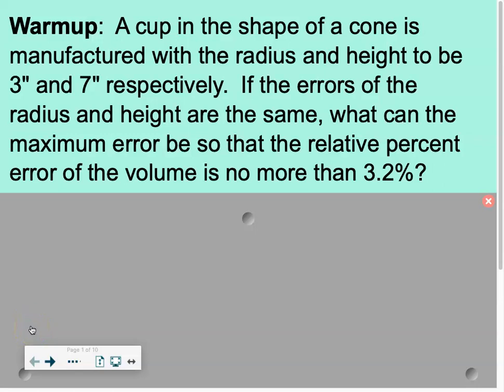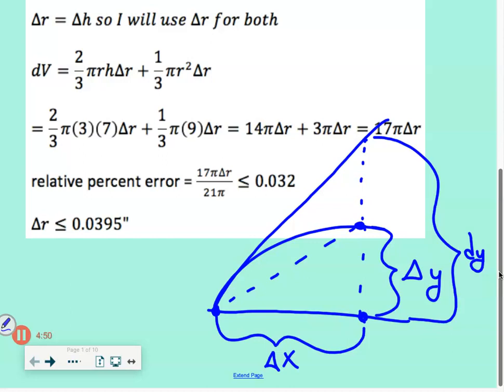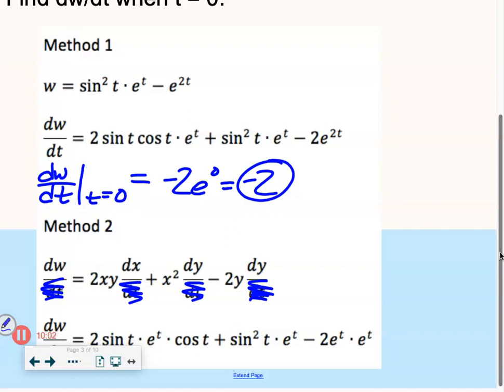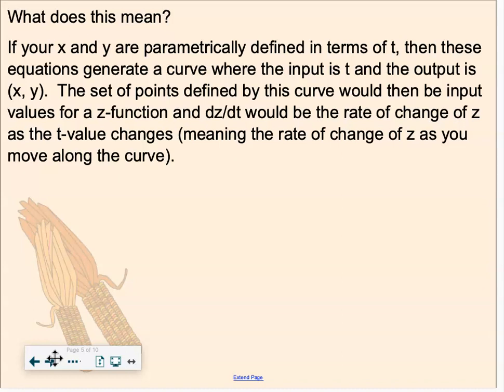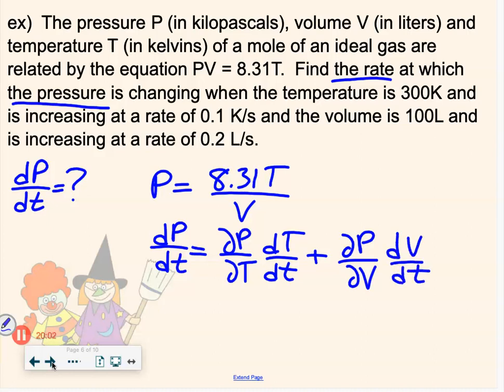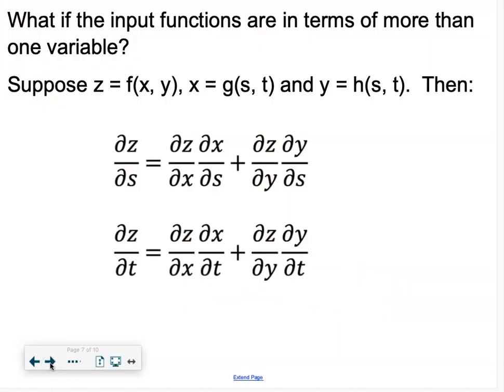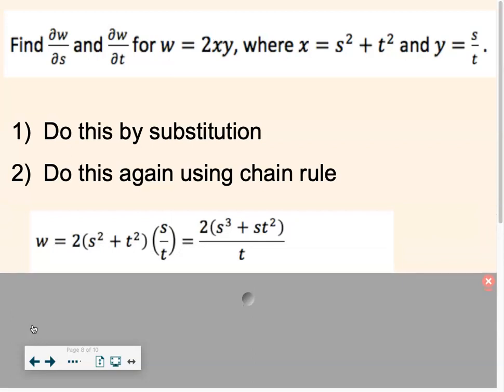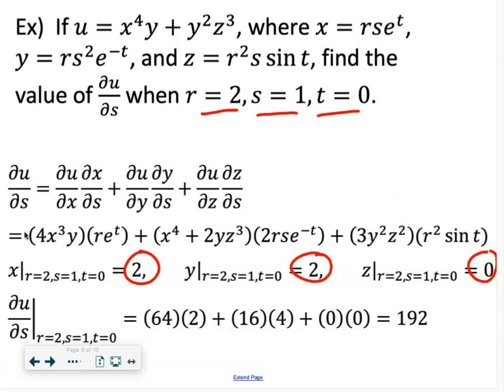14 5 chain rule